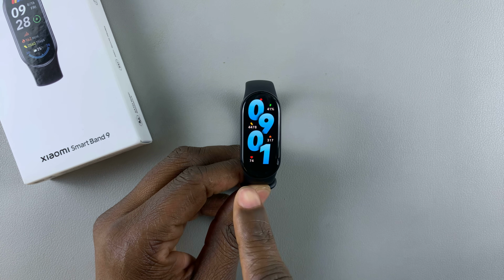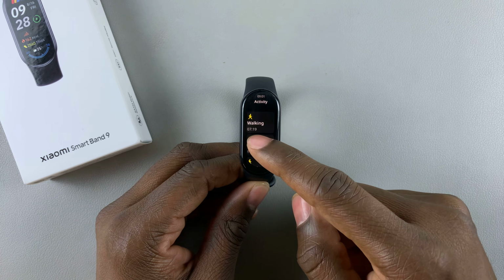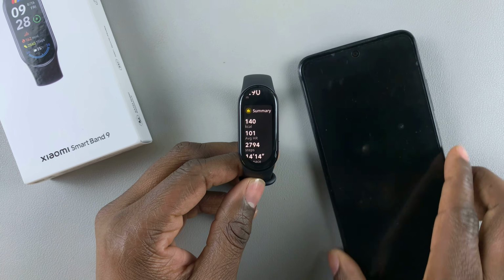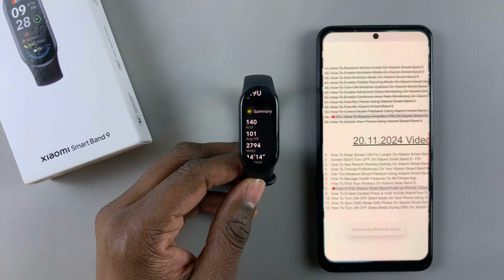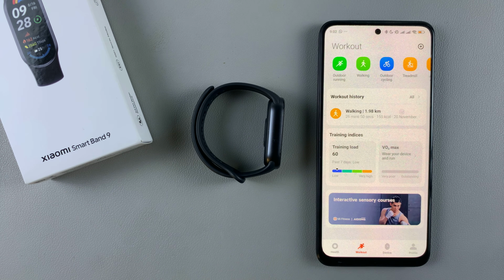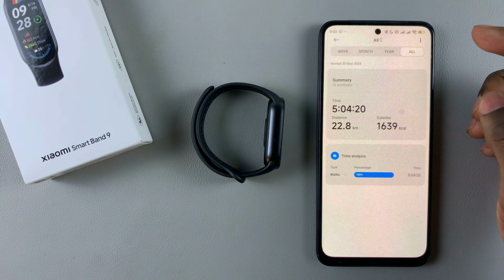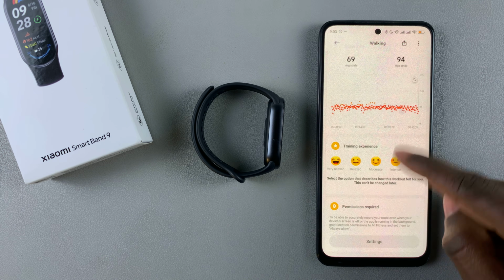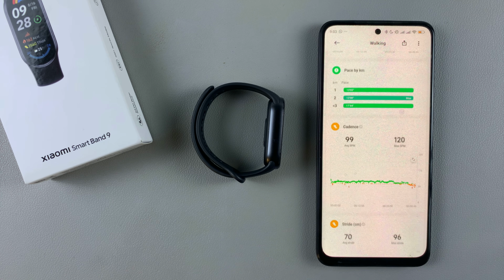How To Find Workout History On Xiaomi Smart Band 9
Curious about tracking your fitness progress? Learn how to find your workout history on the Xiaomi Smart Band 9! This step-by-step guide will show you how to access detailed exercise data, including calories burned, distance covered, heart rate, and more.

On the menu, scroll down and select activities
you will see descriptions of your activities
to view a particular workout, Tap on it

How To Check Workout History On Xiaomi Smart Band 9 Using Mi Fitness app

Open the Mi Fitness app
Tap on the option work out at the bottom of your screen
Tap on the workout history

Xiaomi Smart Band 9